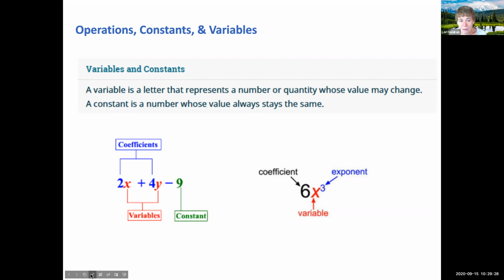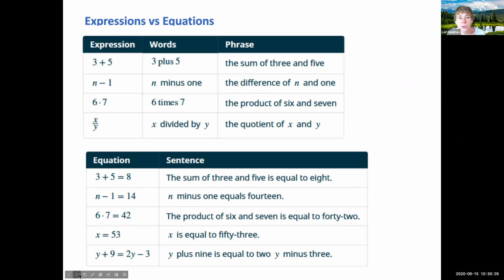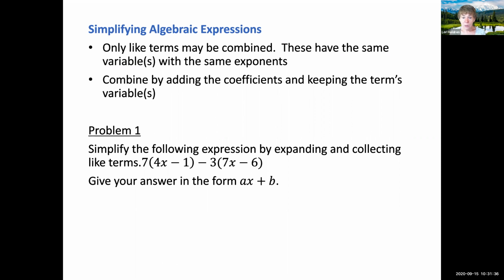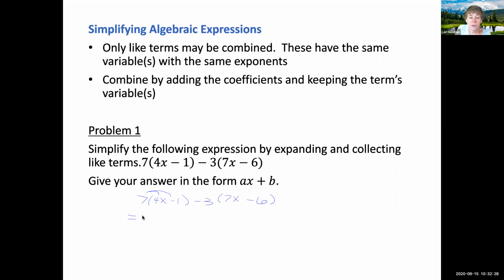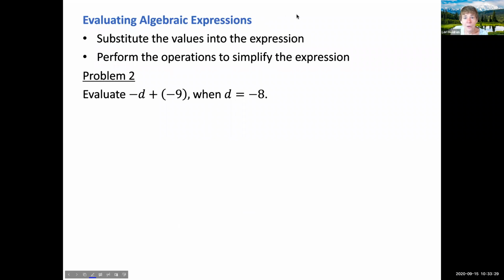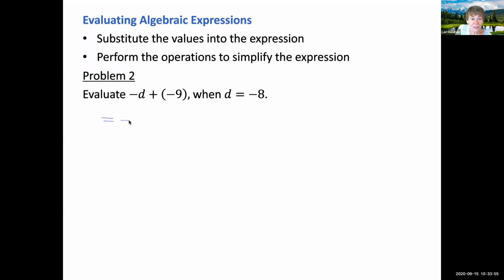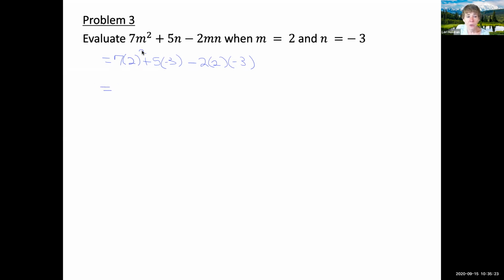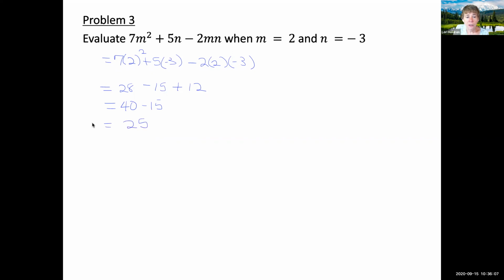MTH 101 Algebraic Expressions